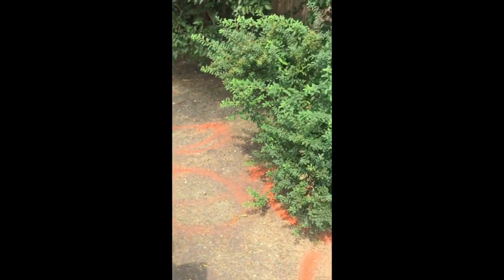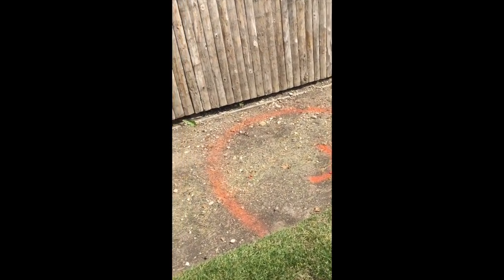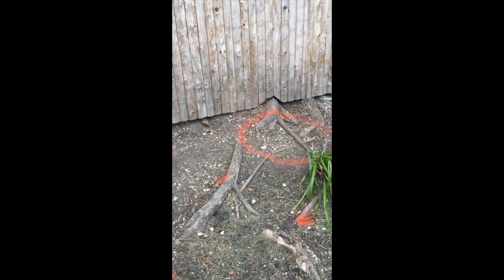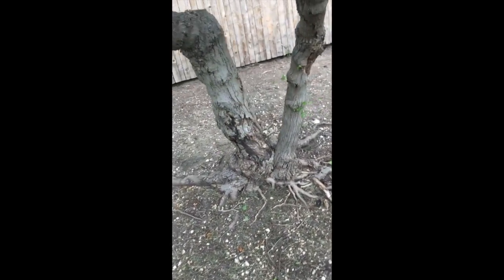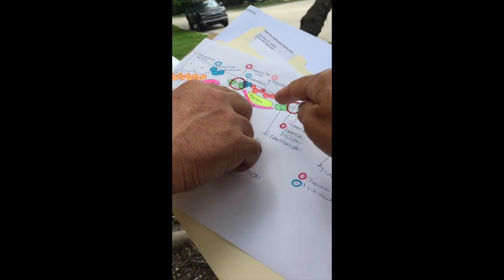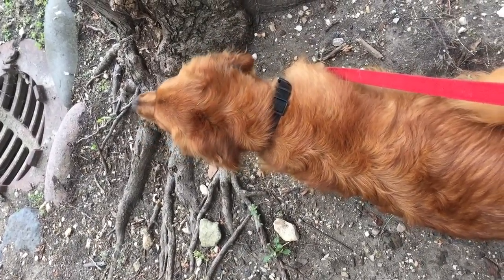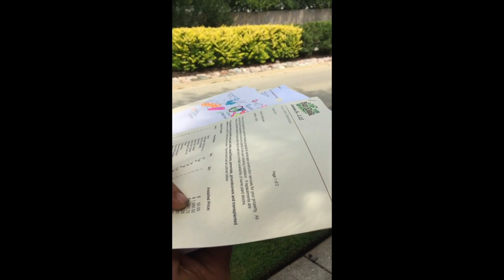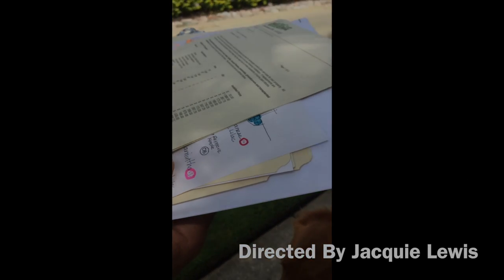North Fence Proposal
This video is about North Fence Proposal